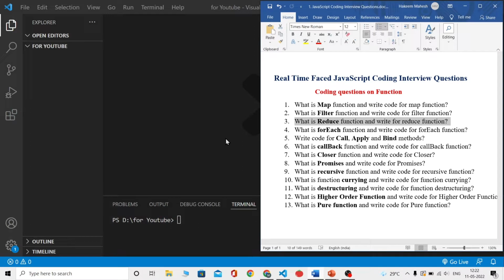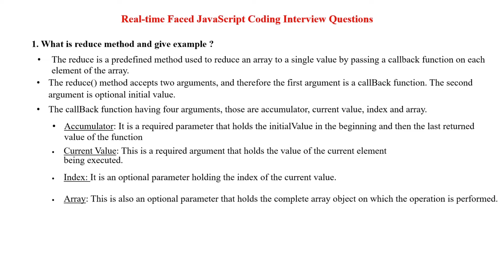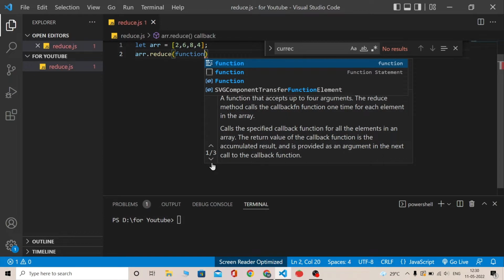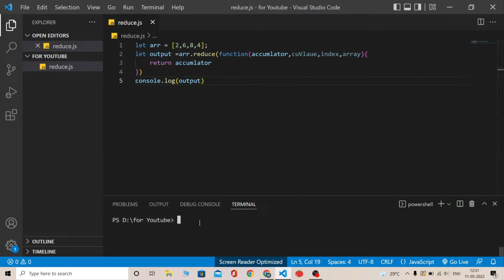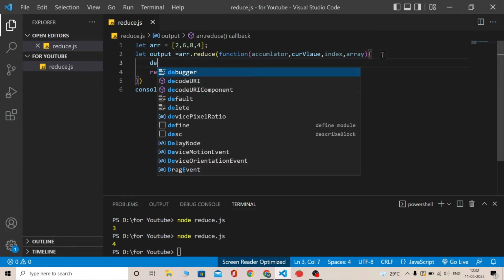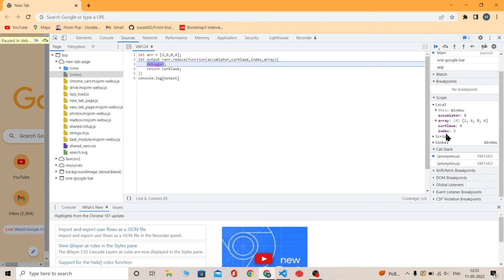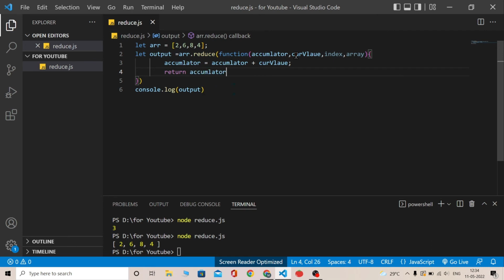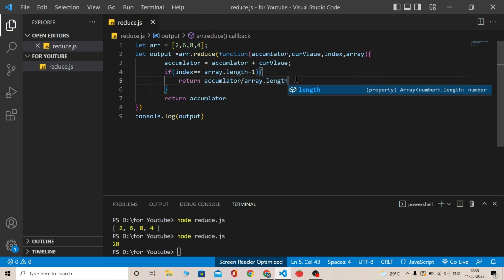Reduce method in JavaScript || JavaScript Interview Questions and Answers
This video is sharing about function coding interview questions in javascript.